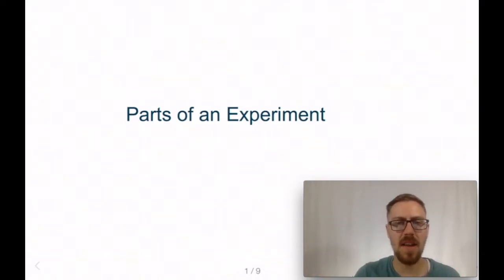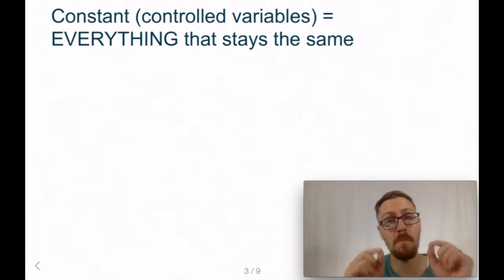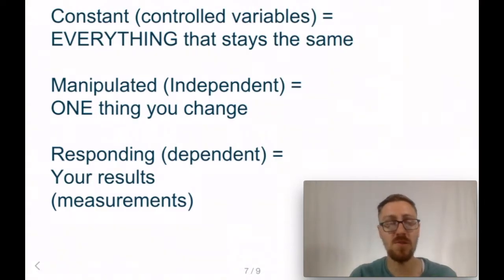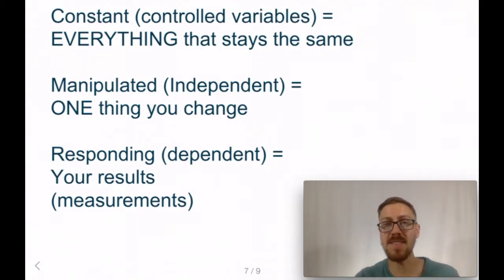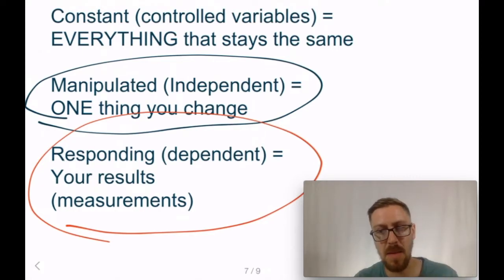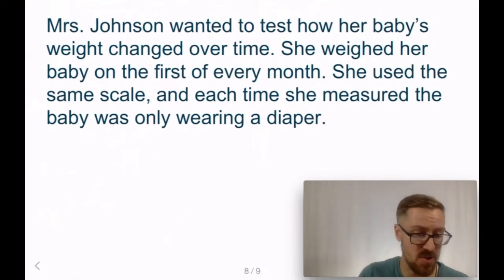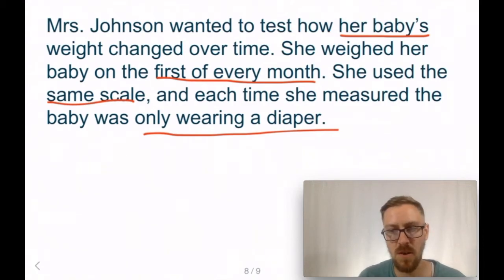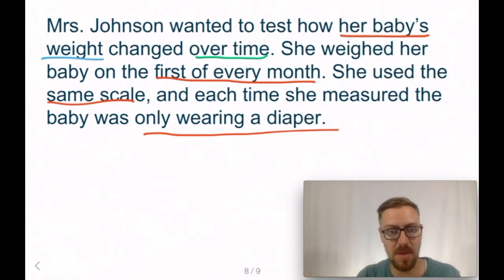Parts of an Experiment (MM1)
This video describes and gives examples of the different variables in a scientific experiment.
Controlled variables (constants) are the many things that are kept the same in each sample. A good experiment should have nearly everything in this category.
Manipulated variables (independent) are the ONE thing that is changed in each sample group. You can't have more than one because there would be no way of knowing which change made the difference.
Responding variables (dependent) are the results, or what you measure.